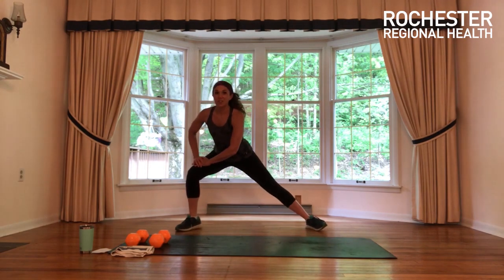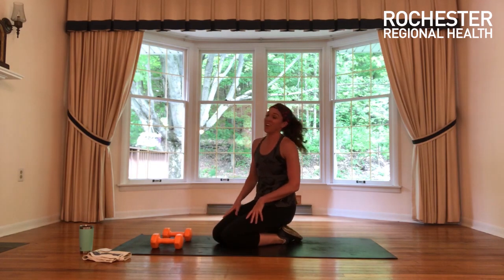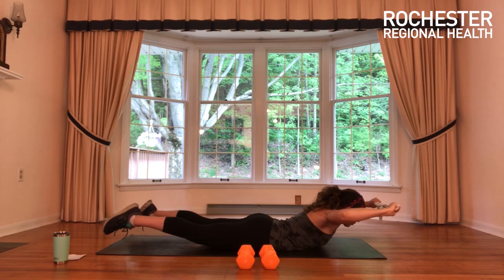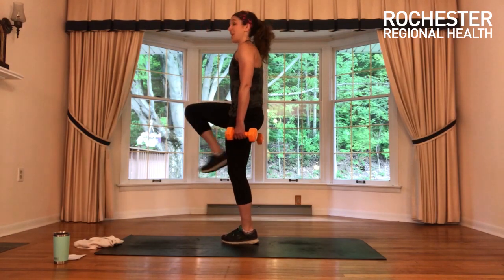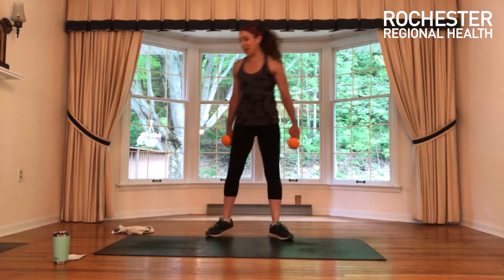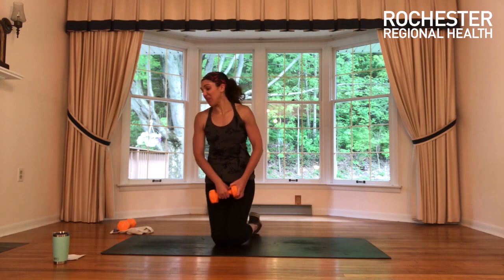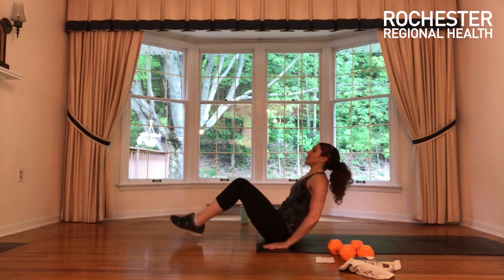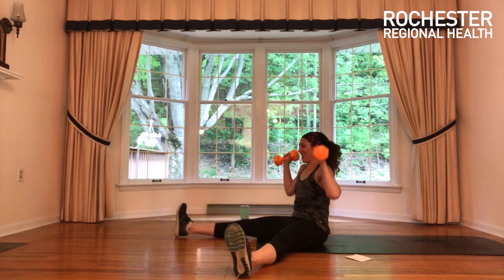Total Body Strength with Sarah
Get your weights, mat a towel, and maybe some paper plates. This is a challenging full-body strength workout. This one is all about compound movements, so you’ll be required to call upon stabilizer muscles to help you balance throughout this routine. It’s a sneaky and satisfying one. Go get ‘em!